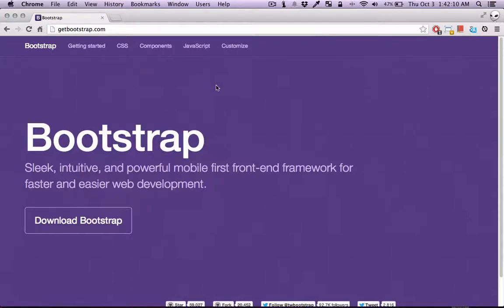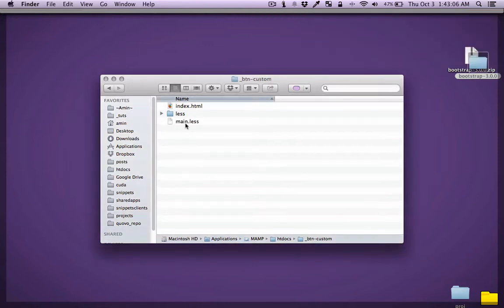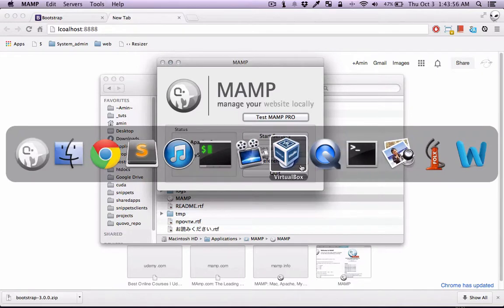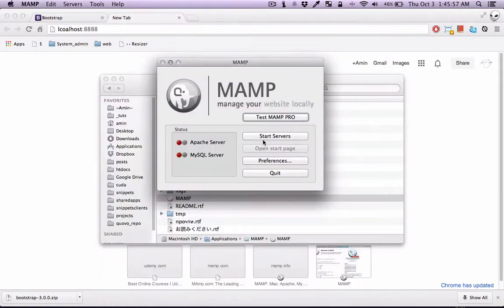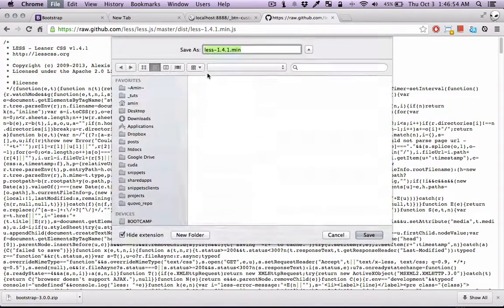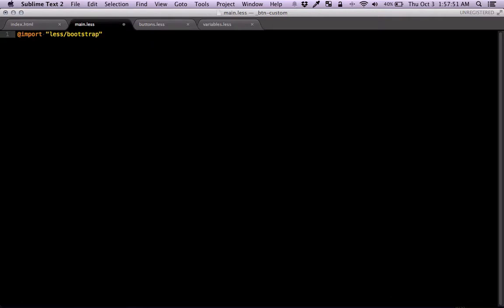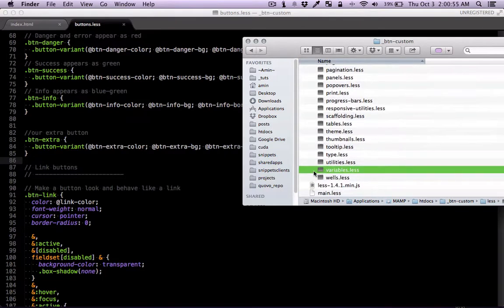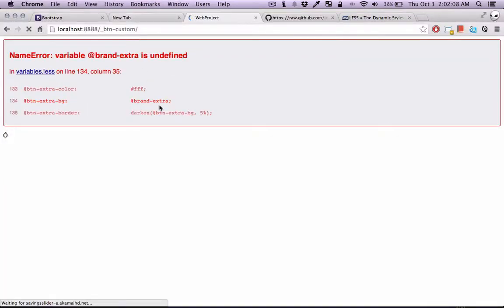Twitter Bootstrap 3 Tutorials 9: Custom buttons in Bootstrap 3 using mixins